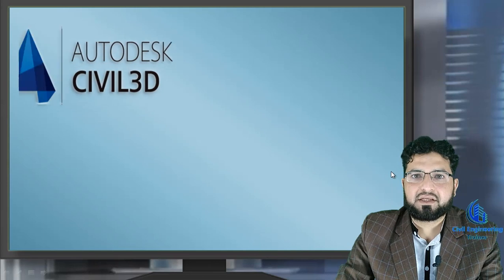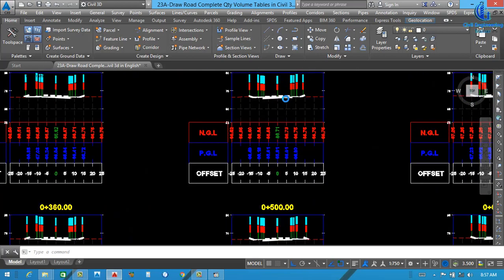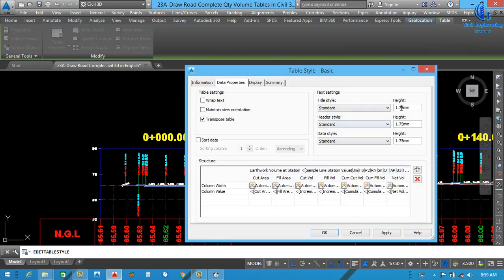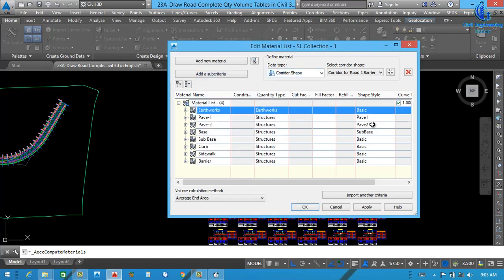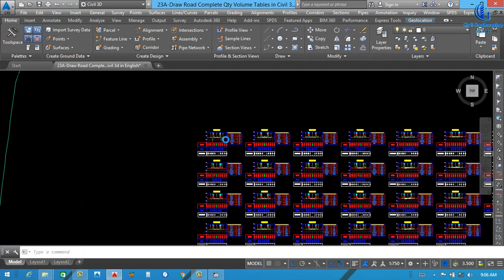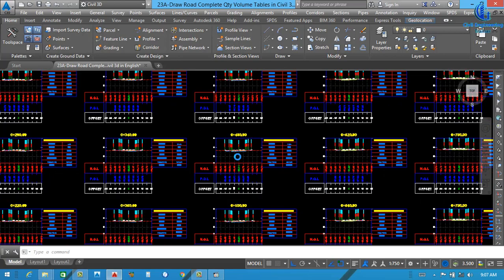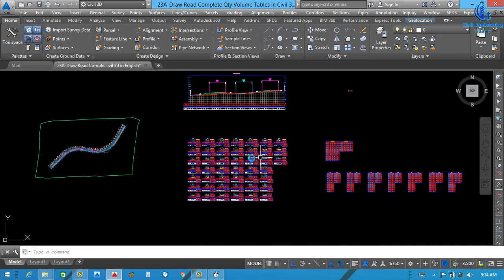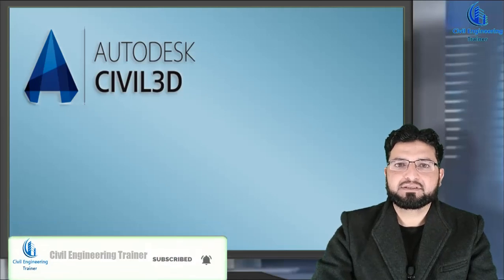How to Calculate Complete Quantity of Road Items in Civil 3d | Quantity table in Civil 3d in English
In this lecture,
                   I have explained all these topics:

How to Calculate Complete quantity of Road items.
How to Calculate quantity of Road items in Civil 3d.
Calculate quantity in civil 3d.
Road quantity in civil 3d.
how to calculate road items quantity.
How to make quantity table in civil 3d.
civil 3d course in Urdu Hindi.
Civil 3d in English.
Road items quantity calculate.
Quantity calculation in civil 3d.
How to find road quantity in civil 3d.
How to find out quantity.
Quantity in Civil 3d in Urdu Hindi.
How to make section in civil 3d.

I hope this video lecture will be very helpful for all Civil students and Field Professionals.

                                       Civil Engineering Trainer
Note:-
Through this channel, Civil Engineering Trainer
  You Can Learn Different Engineering Courses like,

1_Draftsman Civil (Paid Course)
2_Autocad 2d-3d for Beginners Level (Paid Course)
3_Architect Designing for Advance Level (Paid Course)
4_3d Studio Max & V-ray Rendering (Paid Course)
5_Dealing Skills with clients + Drawing Approval Method (Paid Course)
6- 100+ Drawing Collections
* Home Submission Drawing
* Residential Apartments Drawing
* Commercial Markets Drawing
* Commercial Plaza Drawing
* Home Cum Commercial Building Drawing
* Hospital Drawing
* CNG Drawing
* Poultry Shed Drawing
* School Drawing
* Masjid Drawing
* Plotting Drawing & Much more (Paid Drawing File)

7_Autocad Mechanical
8_Revit Architecture (Paid Course)
9_ Google Sketch Up Pro
10_ Civil 3d for Roads Designing & Quantity Calculations
11_Quantity Surveyor (Paid Course)
12_Pipe line Network Trainings
13_Ms_Office(Word_ Excel_ Power points )
14_PowerPoint Video Editing.
15_Video Editing Complete (Recording+ Mixing+ Thumbnails+ Publishing)
16_Home Drawing Collection
17_Site Visiting Etc.
        I hope , these Video Lectures Series will be a best Source of Knowledge for Getting respectable jobs.

                     For more Latest Update About Engineering Field  Knowledge
                                         Civil  Engineering  Trainer